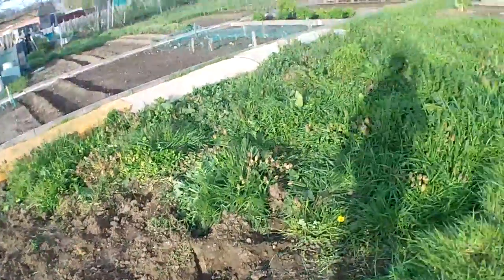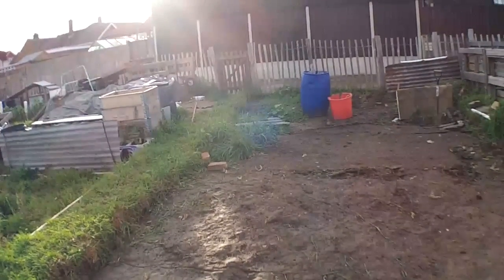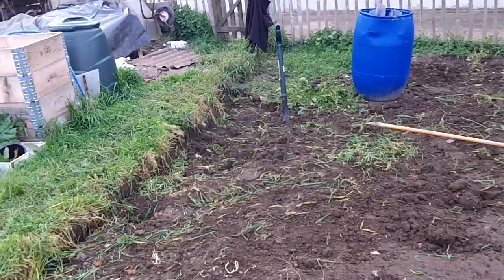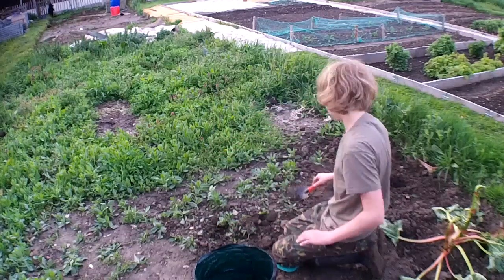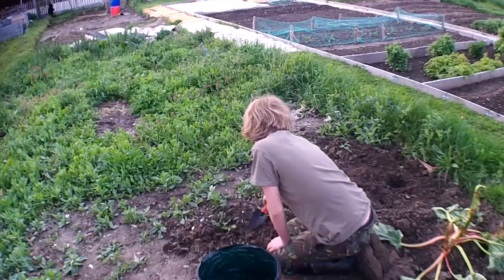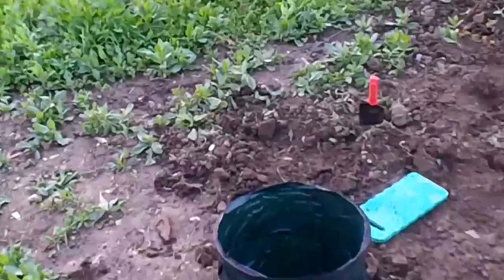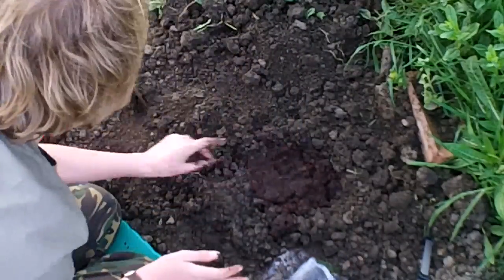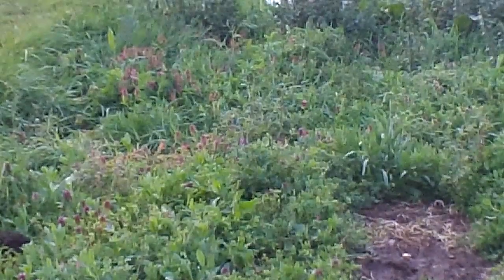Allotment day 2 Strawberries and grass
planting strawberies